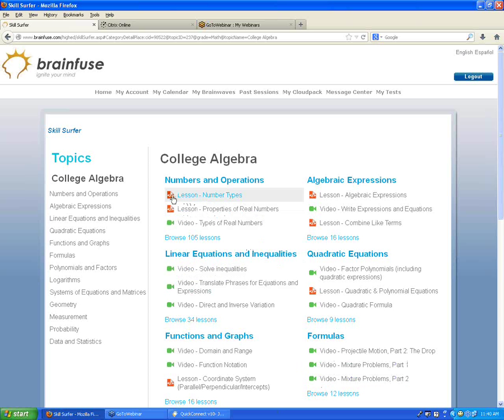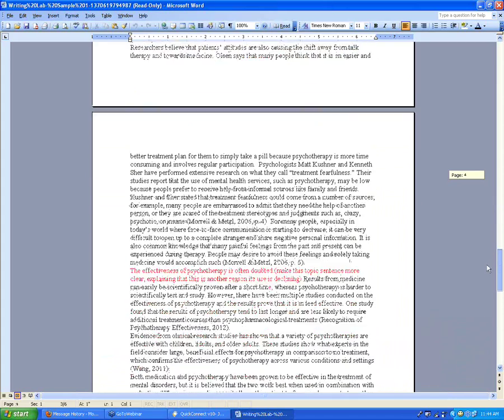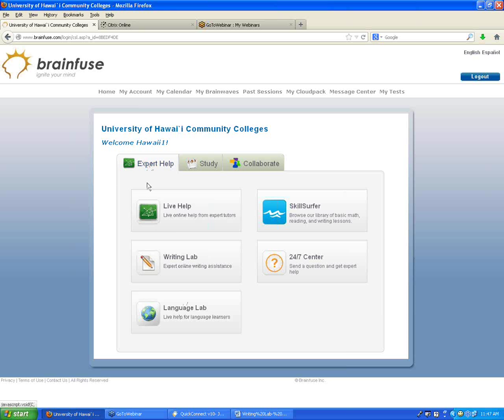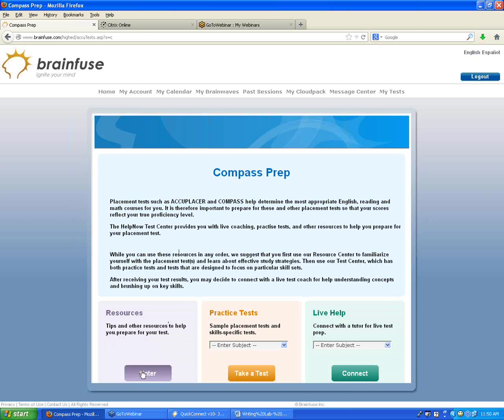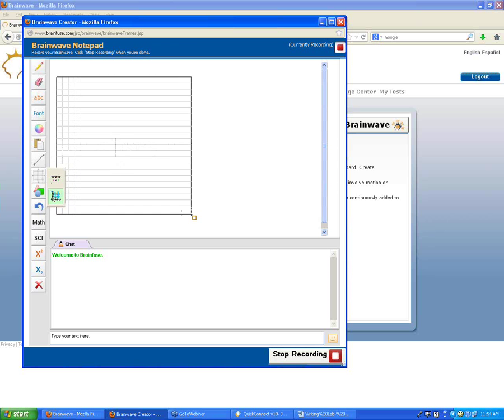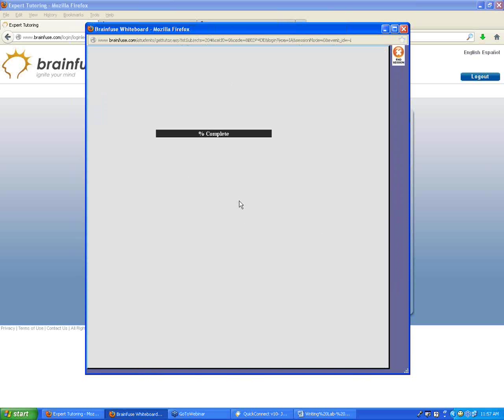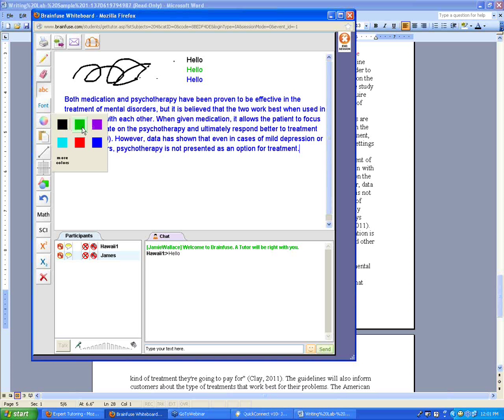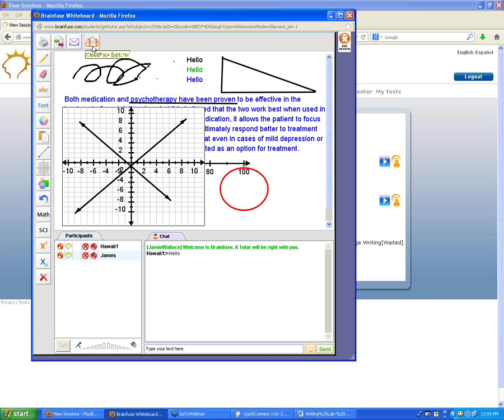Brainfuse- Hawaii Webinar Recording